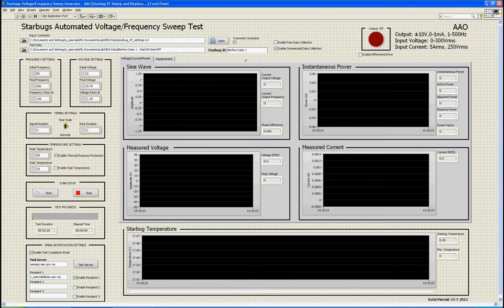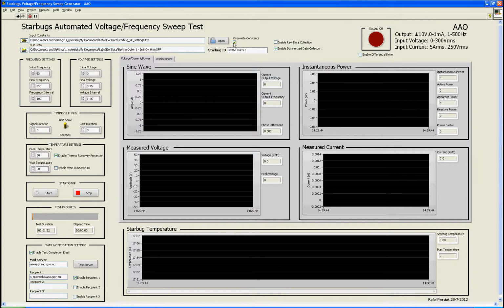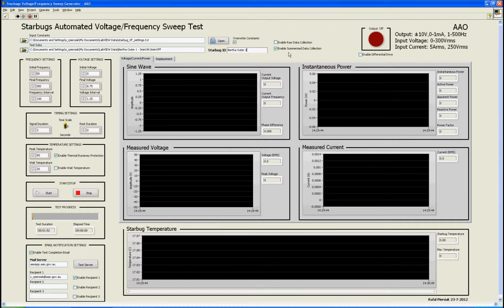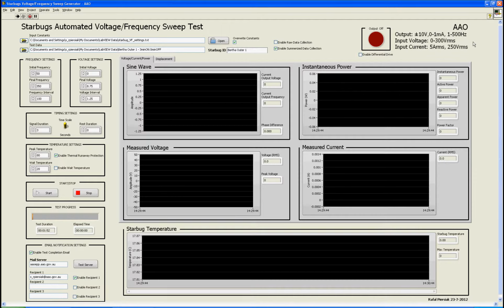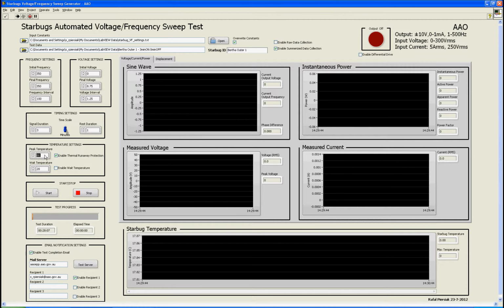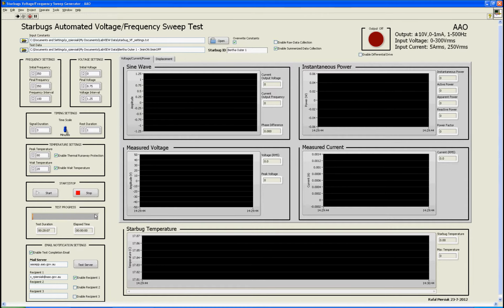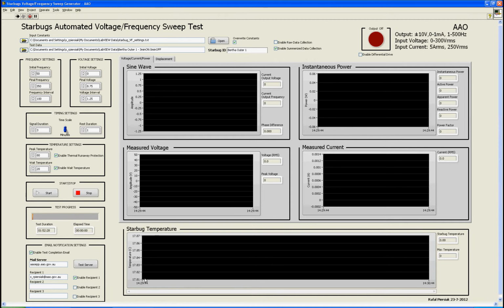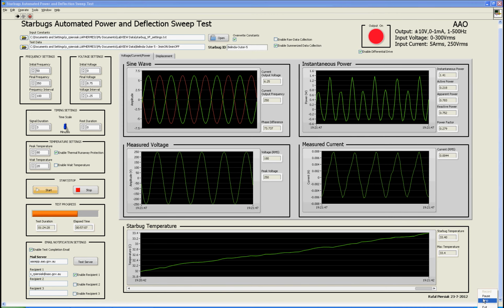Starbug Labview Quick Guide Cursor